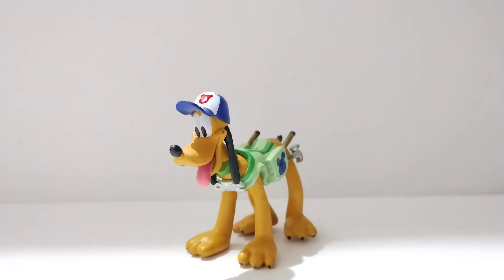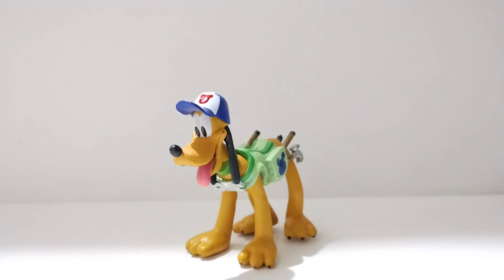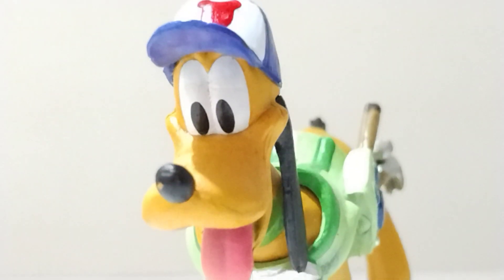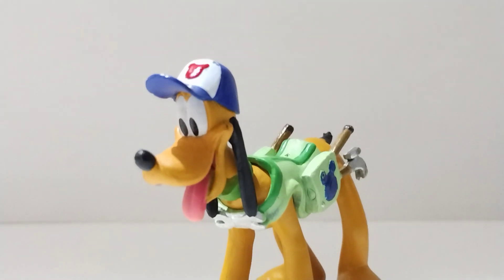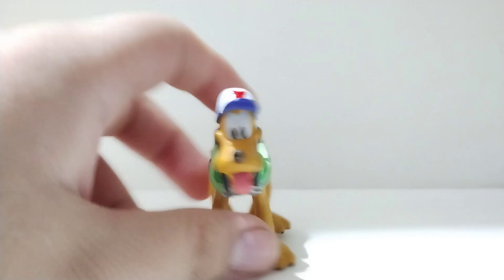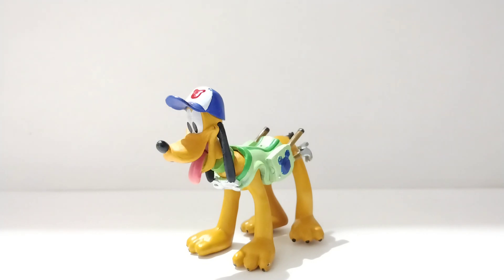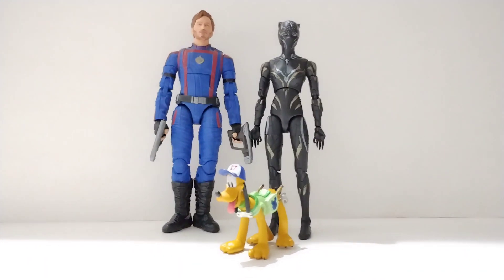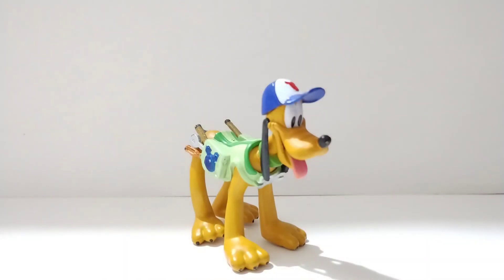Disney Pluto Figure - Review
0:00 Intro
0:05 Why Pluto
1:00 The Figure
2:22 Comparations
2:47 Ending